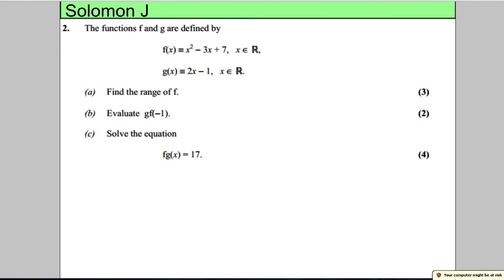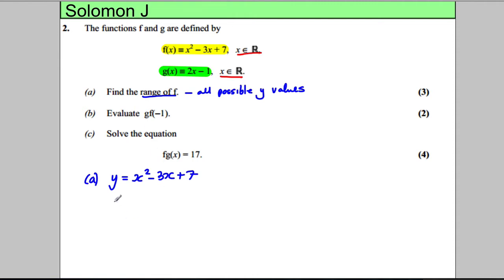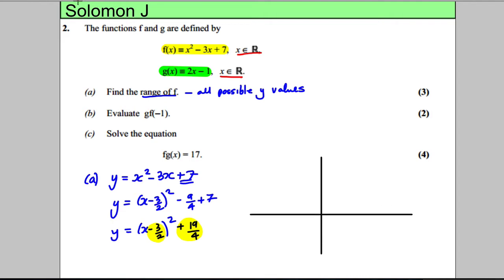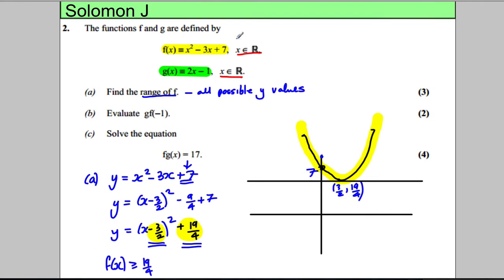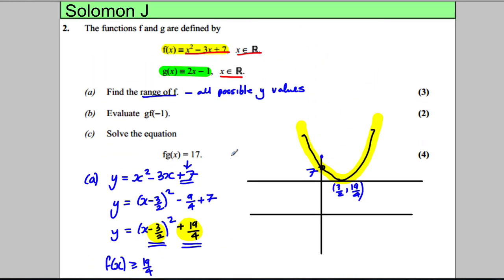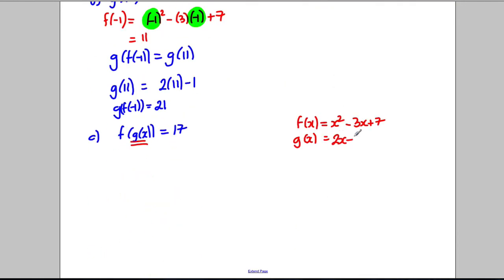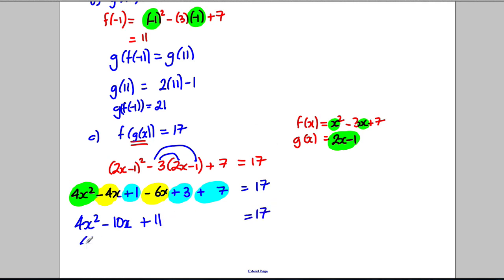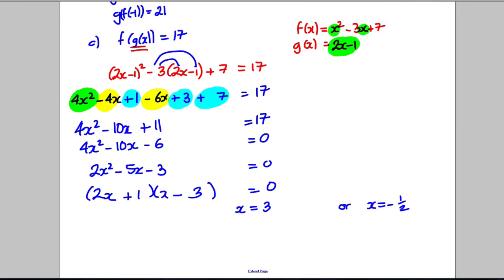Core 3 - Functions - Solomon Paper J - Q2